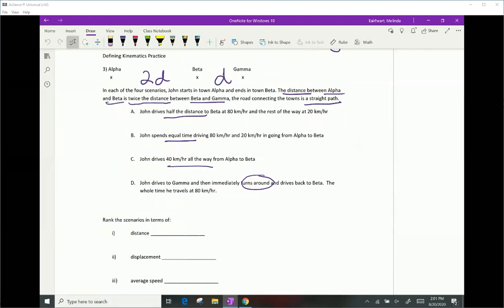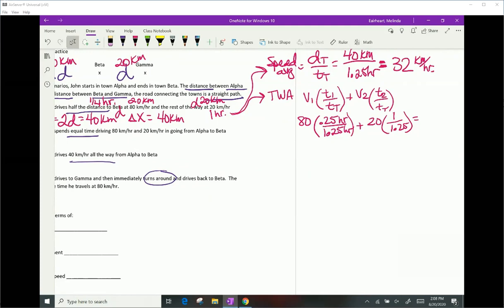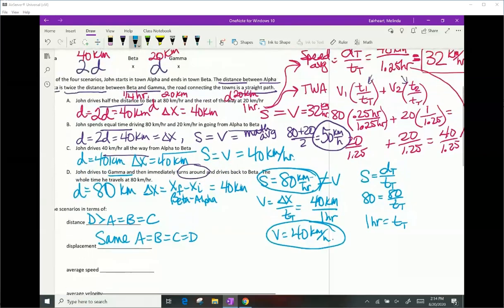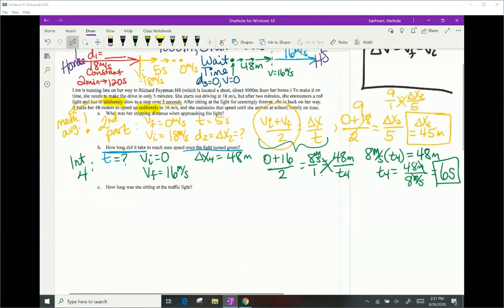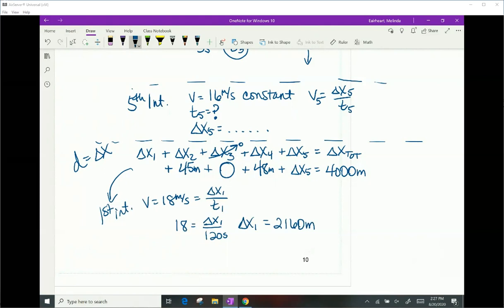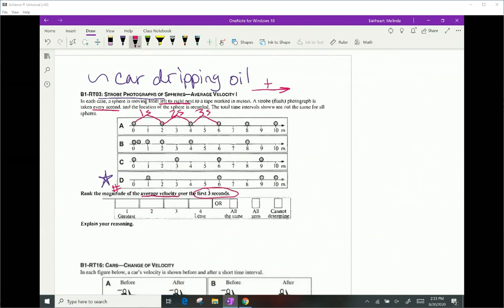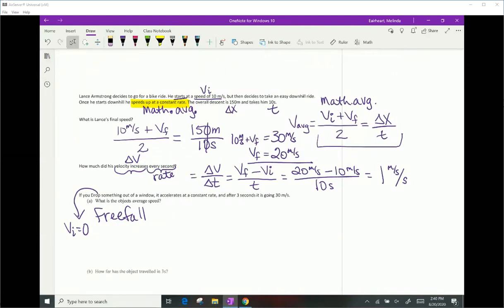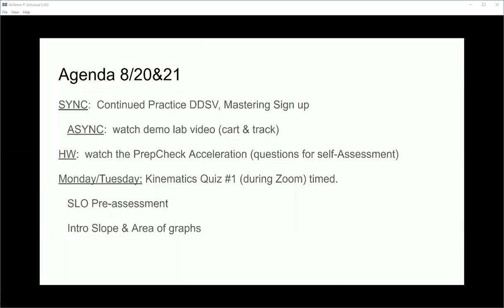Page 5-7 AlphaBeta Lisa Lance Drop DDSV